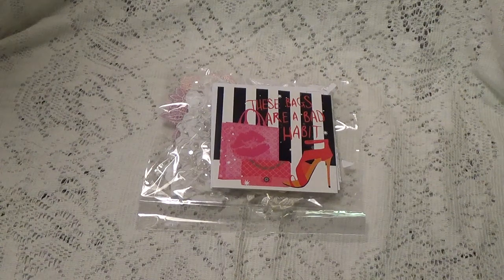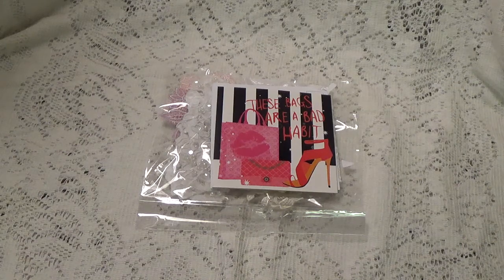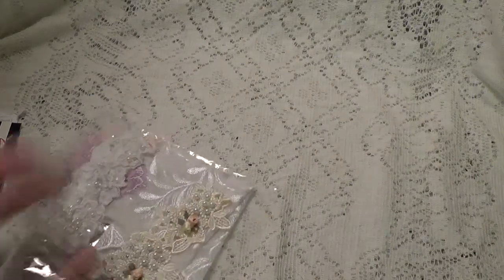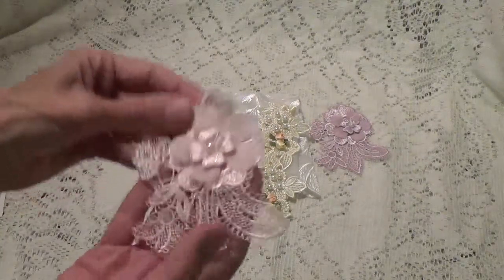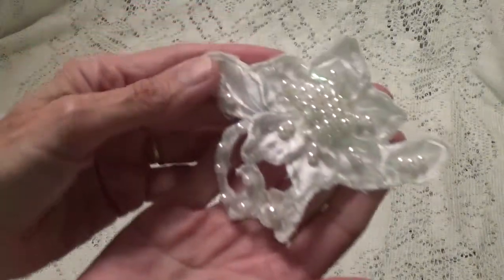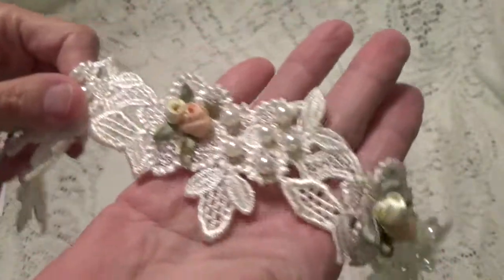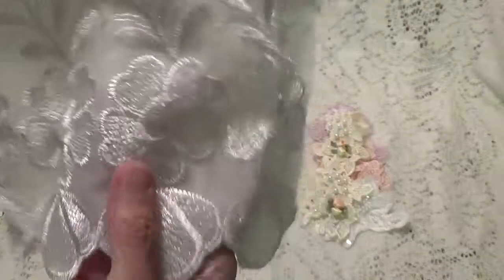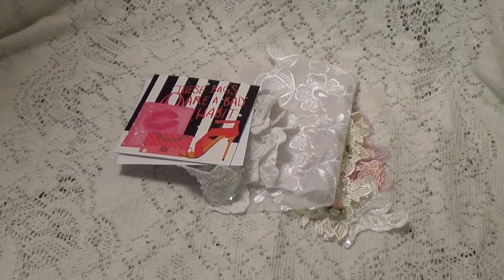Entry #17 from Kathy (Kathy's Cards)